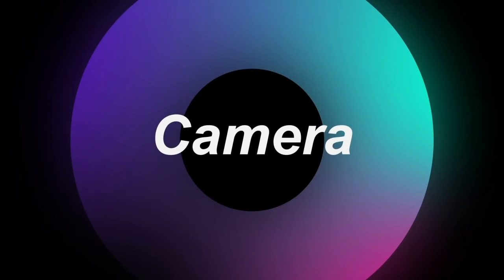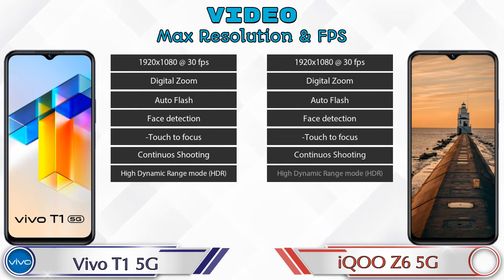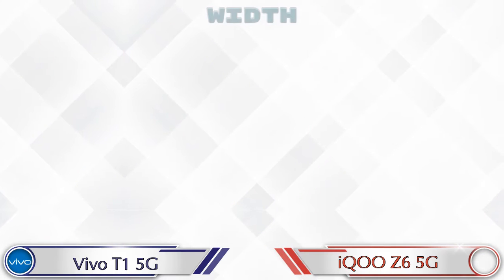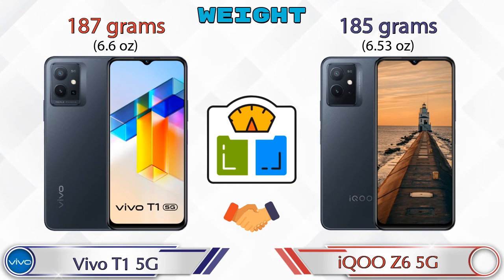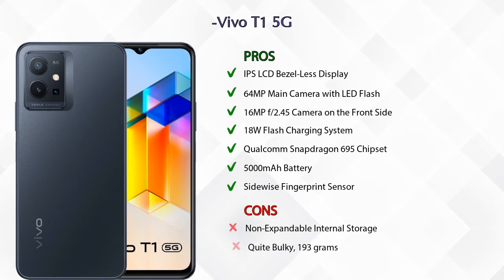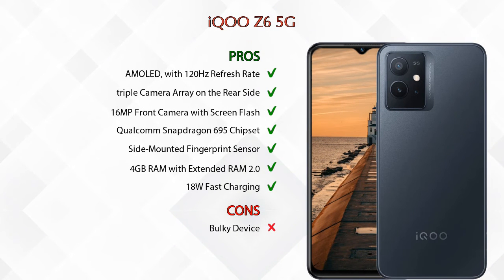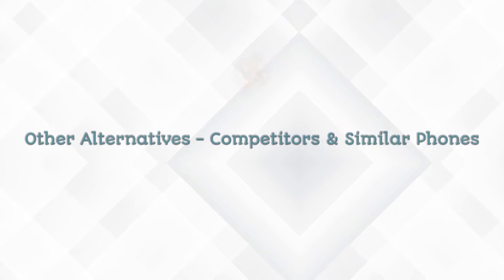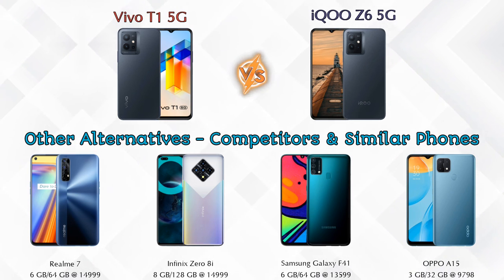Vivo T1 5G Vs iQOO Z6 5G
We are Comparing Vivo T1 5G Vs iQOO Z6 5G In English With [Full Specifications].
Vivo T1 5G review and features & iQOO Z6 5G review and features

Variant Details:
4 GB / 128 GB - 15990
6 GB / 128 GB - 16990 (Flipkart)
8 GB / 128 GB - 19990 (Flipkart)

Variant Details:
4 GB / 128 GB - 15499
6 GB / 128 GB - 16999 (Amazon)
8 GB / 128 GB - 17999 (Amazon)

Other Compitior Phone with Similar Price Range :

Infinix Note 11(4 GB / 64 GB) - 11999 , Release Date :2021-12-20